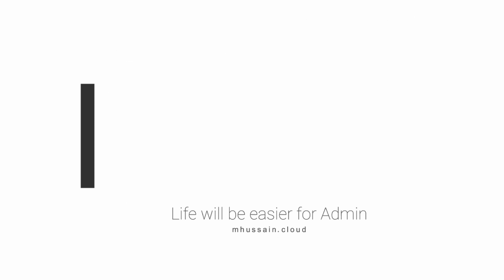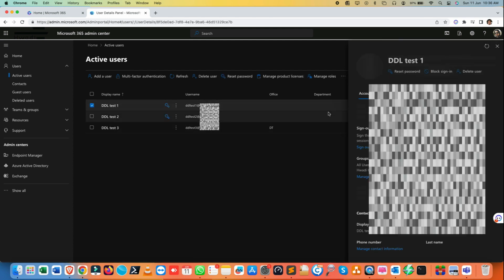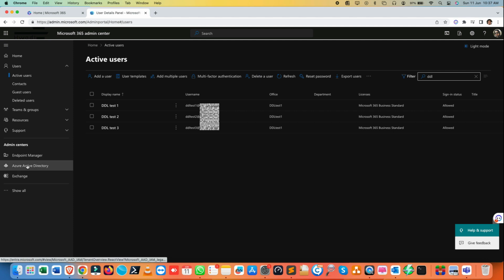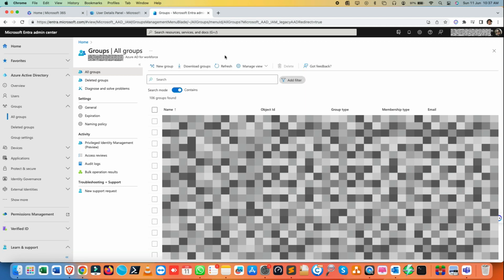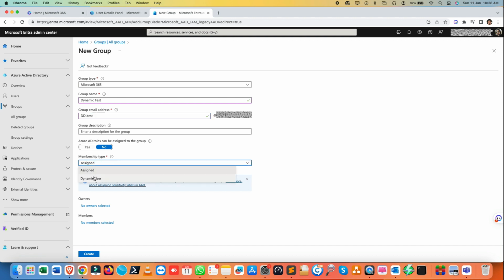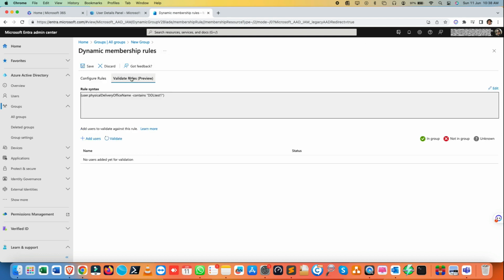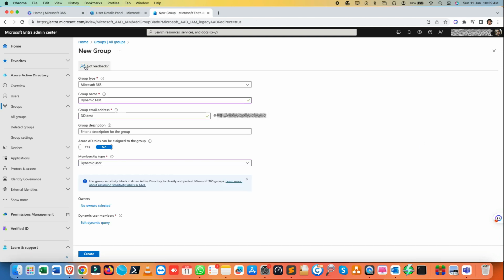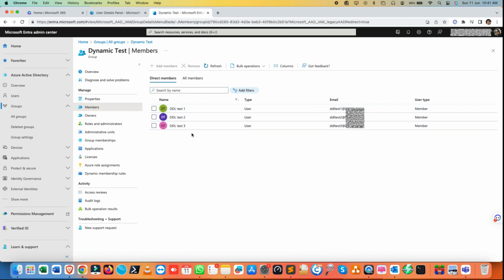Dynamic Distribution Lists in MS 365 auto updating, time-saving, improved accuracy, and flexibility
Dynamic distribution lists in MS 365 offer several benefits, including:

Automatic updating: Dynamic distribution lists automatically update based on specific criteria, such as a user's department or location. This means that new users are automatically added to the list, and users who no longer meet the criteria are removed.

Time-saving: Dynamic distribution lists save time by eliminating the need to manually update distribution lists every time there is a change in the organization.

Improved accuracy: Because dynamic distribution lists are updated automatically, they are more accurate and up-to-date than manually managed distribution lists.

Flexibility: Dynamic distribution lists can be customized based on specific criteria, allowing organizations to create targeted distribution lists for specific purposes.

Overall, dynamic distribution lists can help organizations improve efficiency, accuracy, and communication within their teams.